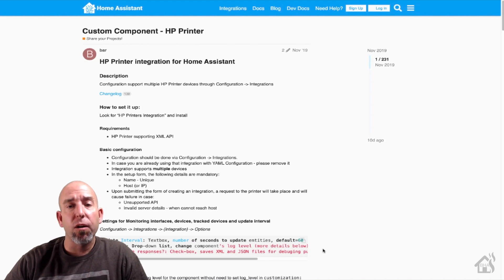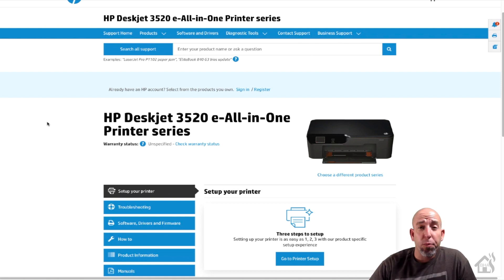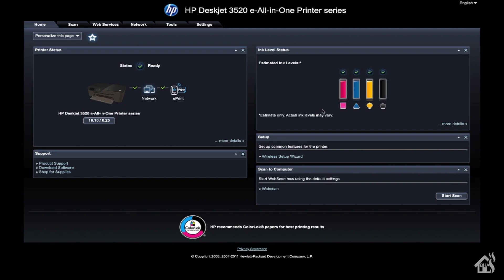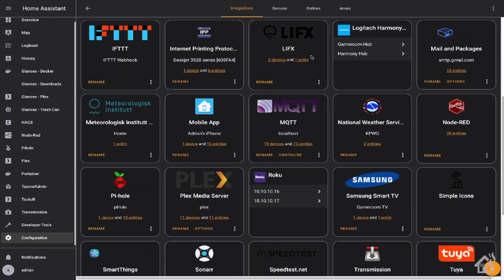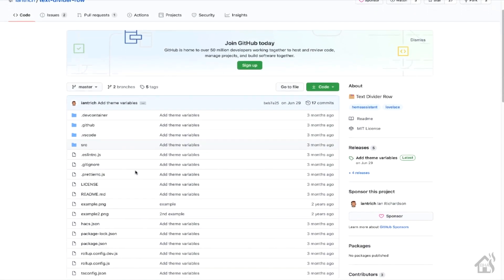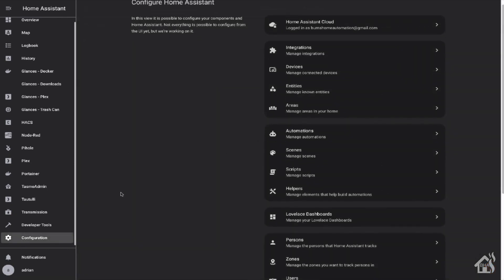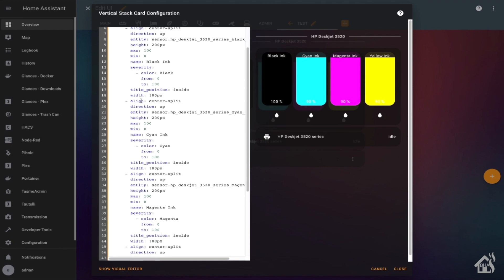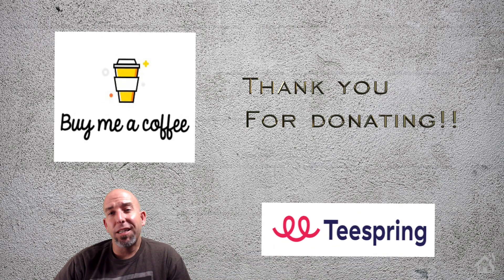Monitoring HP Printers in Home Assistant!!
This video is a tutorial on how to monitor your printer ink levels in Home Assistant.

(0:00) Intro

(2:02) Follow along with the video to go over prerequisites.

(2:39) Now, follow along with the video to install the HP Printer custom integration

(4:17) Now that we are monitoring our printer, we can add the lovelace add-ons as well. (Don't forget to go under Configuration - Lovelace Dashboards - Resources and add both of the new add-ons)

(6:13) Lastly, follow along with the video to setup the ink monitors and see them in action.

cards:
  - text: HP Deskjet 3520
    type: 'custom:text-divider-row'
  - columns: 4
    entities:
      - align: center-split
        direction: up
        entity: sensor.hp_deskjet_3520_series_black_ink
        height: 200px
        max: 100
        min: 0
        name: Black Ink
        severity:
          - color: Black
            from: 0
            to: 100
        title_position: inside
        width: 100px
      - align: center-split
        direction: up
        entity: sensor.hp_deskjet_3520_series_cyan_ink
        height: 200px
        max: 100
        min: 0
        name: Cyan Ink
        severity:
          - color: Cyan
            from: 0
            to: 100
        title_position: inside
        width: 100px
      - align: center-split
        direction: up
        entity: sensor.hp_deskjet_3520_series_magenta_ink
        height: 200px
        max: 100
        min: 0
        name: Magenta Ink
        severity:
          - color: Magenta
            from: 0
            to: 100
        title_position: inside
        width: 100px
      - align: center-split
        direction: up
        entity: sensor.hp_deskjet_3520_series_yellow_ink
        height: 200px
        max: 100
        min: 0
        name: Yellow Ink
        severity:
          - color: Yellow
            from: 0
            to: 100
        title_position: inside
        width: 100px
    type: 'custom:bar-card'
  - entities:
      - entity: sensor.hp_deskjet_3520_series
    show_header_toggle: false
    type: entities
type: vertical-stack